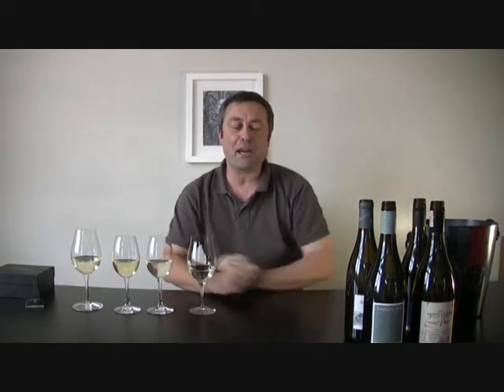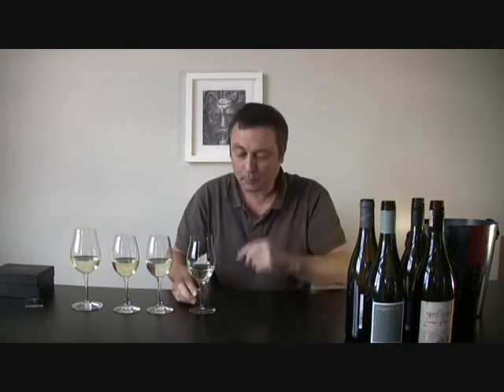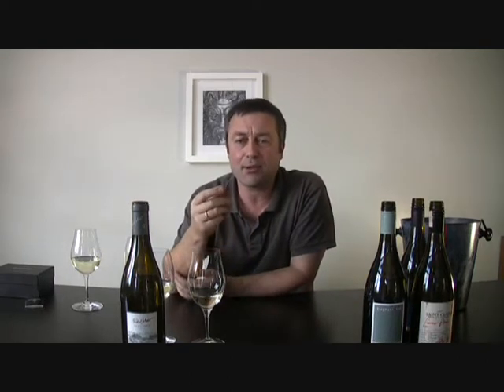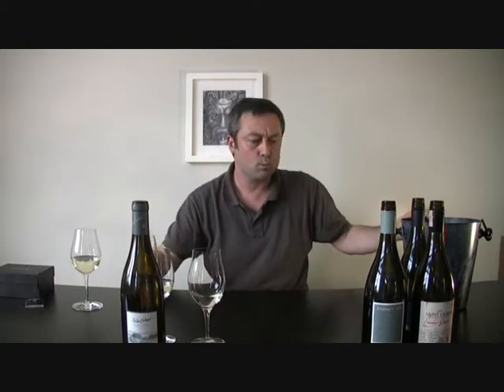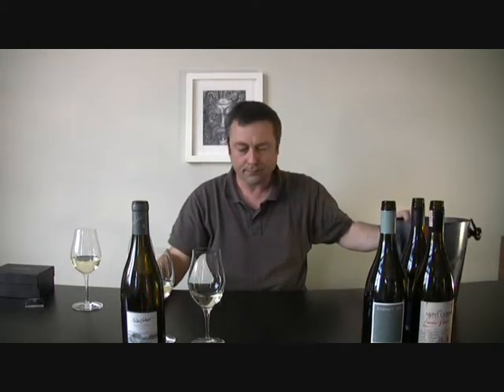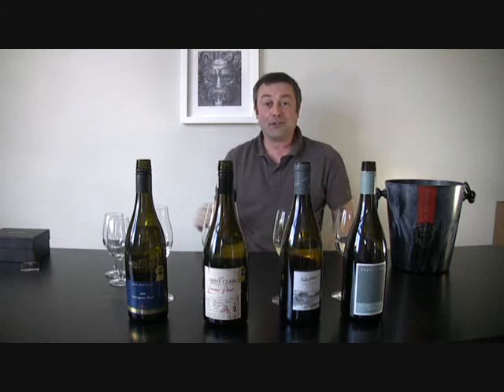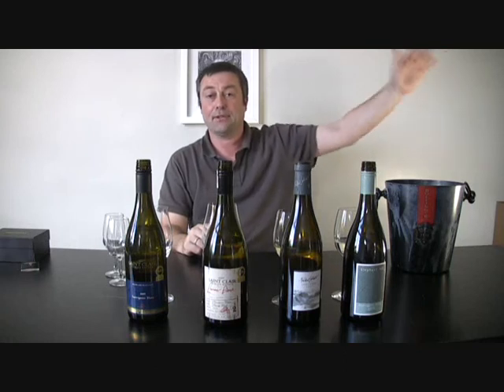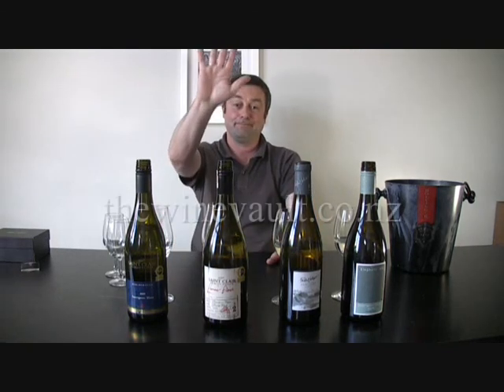Wine Tasting - Blind Sauvignon Blanc Tasting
In this episode, number 200, jayson tastes 4 Sauvignon Blancs from both New Zealand and France.